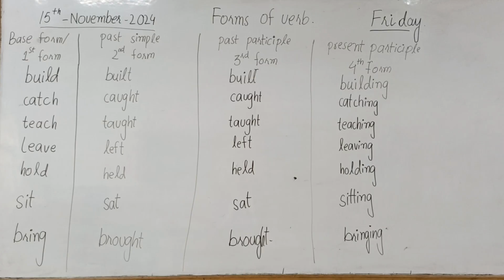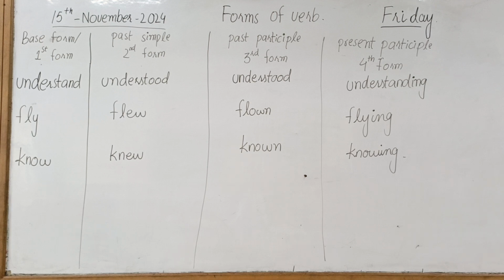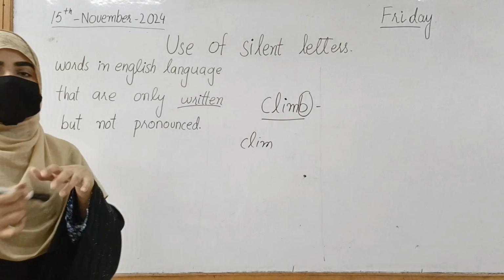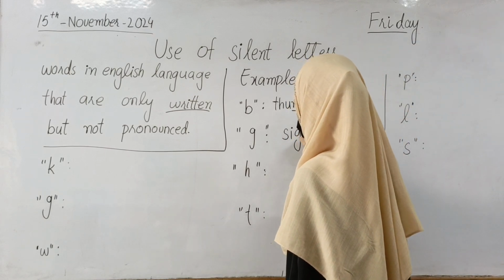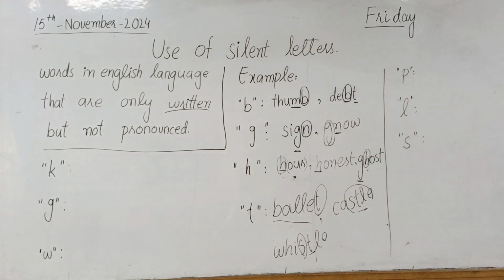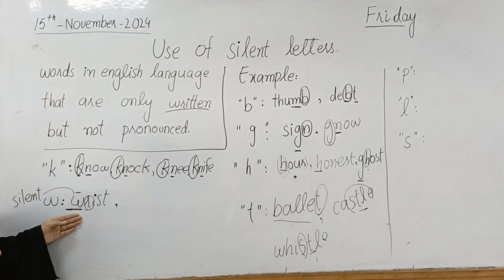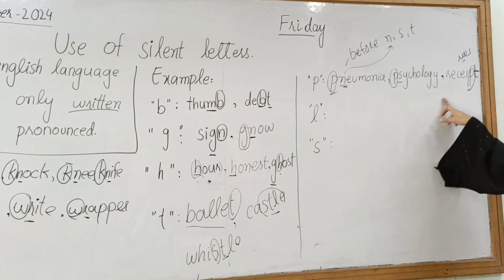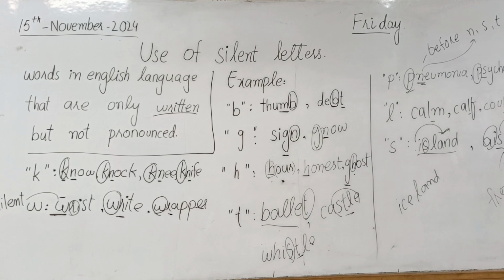Forms of Verb | Silent letters